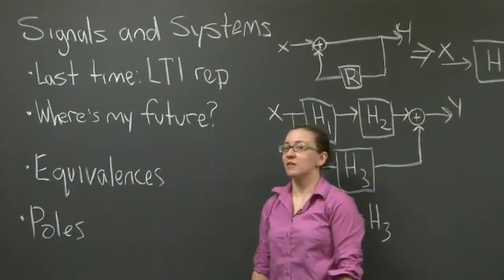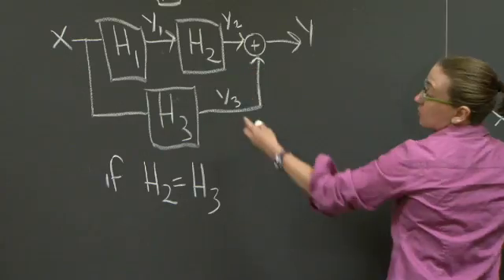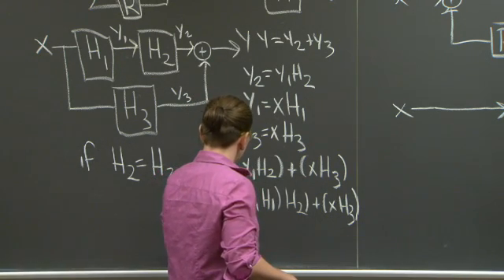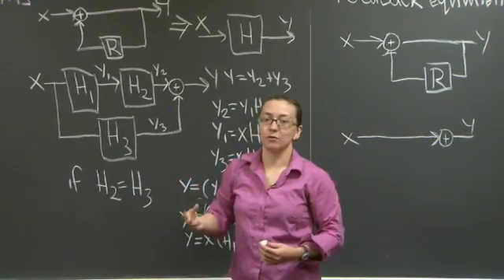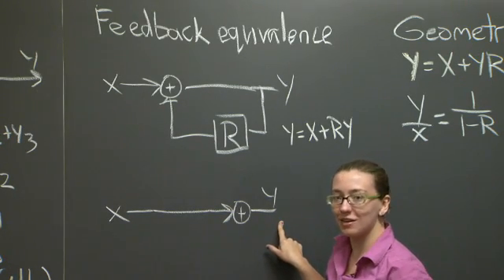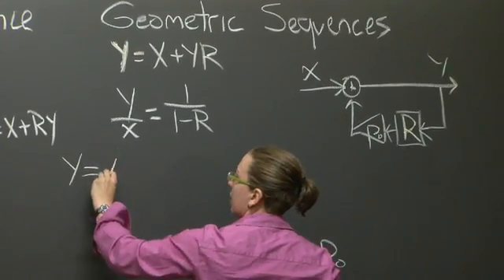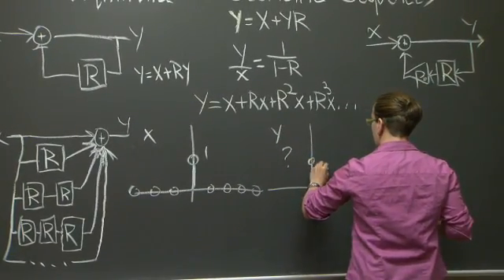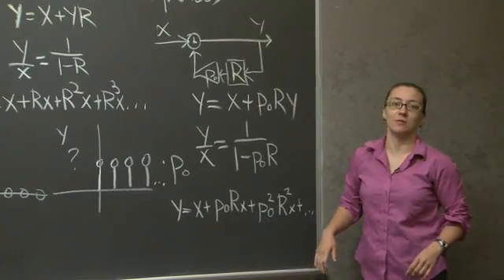Rec 6 | MIT 6.01SC Introduction to Electrical Engineering and Computer Science I, Spring 2011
Recitation 6: System Equivalences